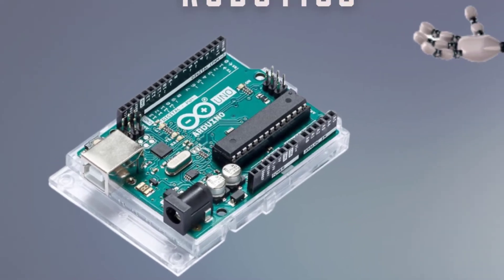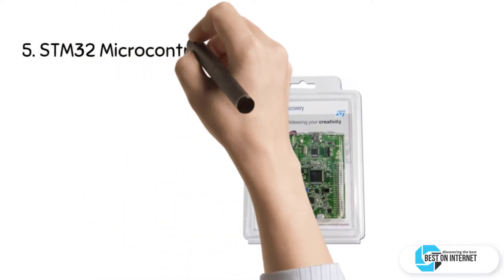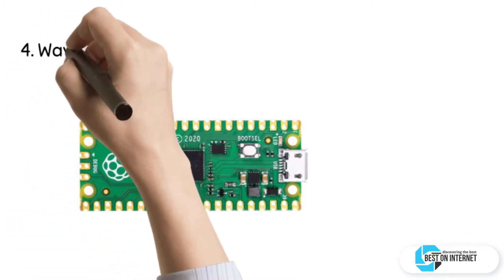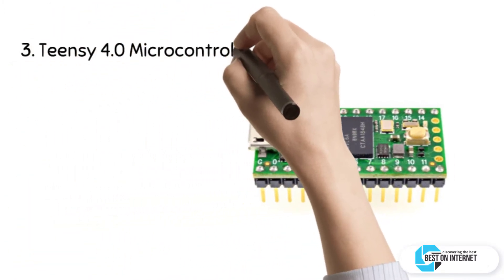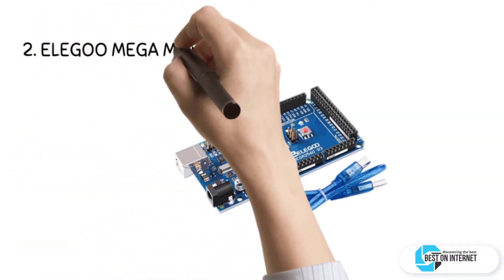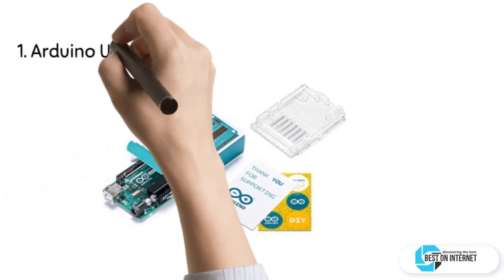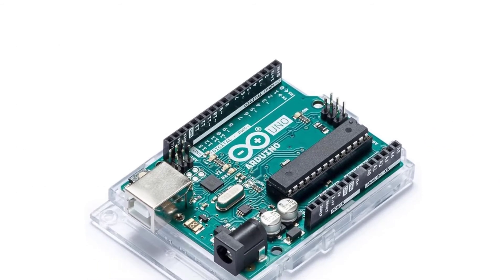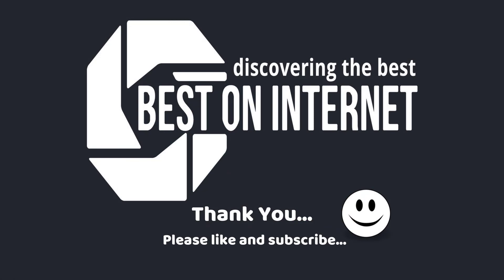Best Microcontroller For Robotics 2021 | Reviews & Buyer’s Guide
Find the latest Best Microcontroller For Robotics. Click on the link for all the detailed reviews and specifications you need to know about the Best Microcontroller For Robotics.
Our Top Pick on Amazon (Amazon Link)

Good Luck!

Top 5 Best Microcontroller For Robotics :-

1. Arduino Uno REV3 Microcontroller
2. ELEGOO MEGA Microcontroller Board
3. Teensy 4.0 Microcontroller
4. Waveshare Raspberry Pi Microcontroller
5. STM32 Microcontroller Board kit